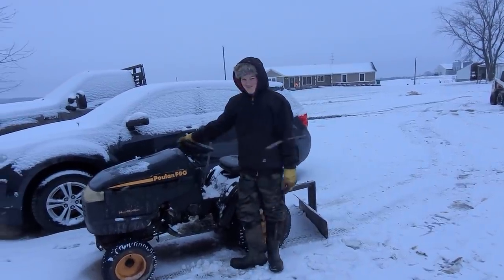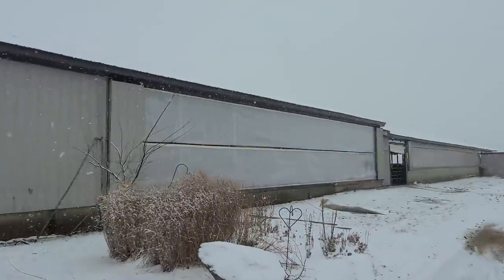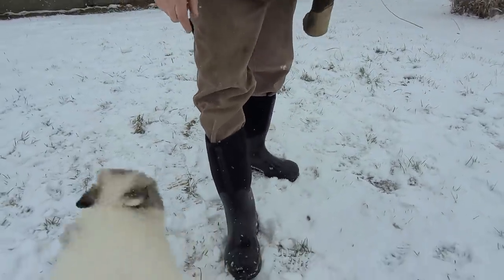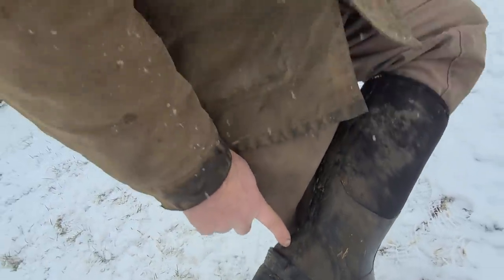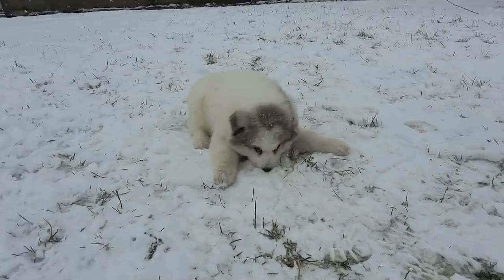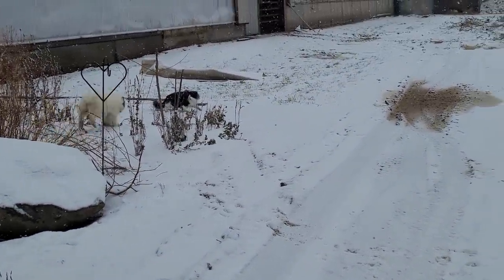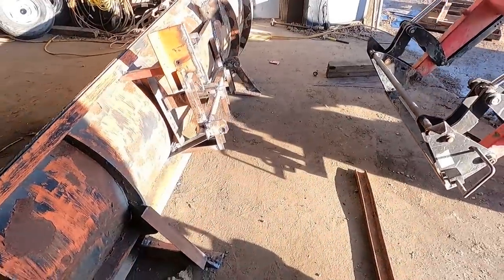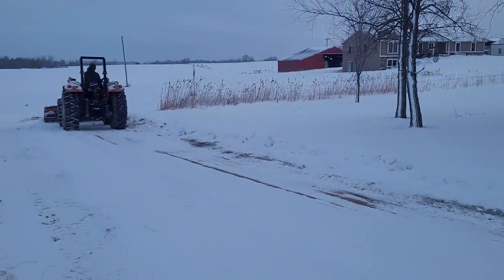Plowing Snow with Homemade Plows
The guys have been busy designing and building snow plows. With our few inches of snow that fell, they give the blades their  first test run.

Hisea contacted us and asked if we would test and review their insulated muck boots. (Our family goes through a lot of boots!)

Handmade Hats made by Ronda:

Acres of Clay's Amazon Wish List: